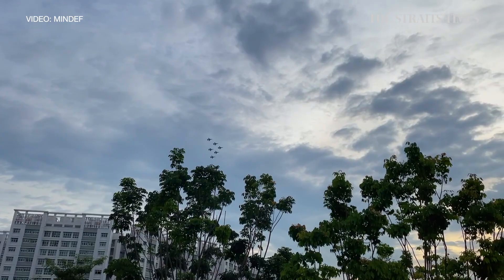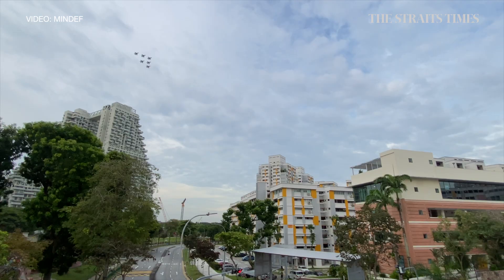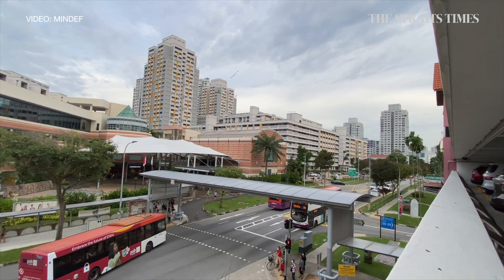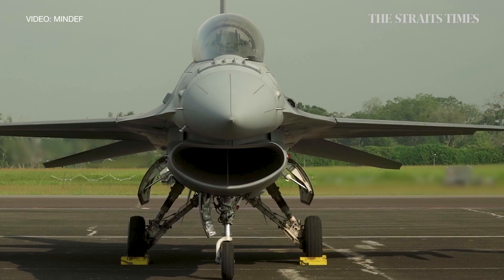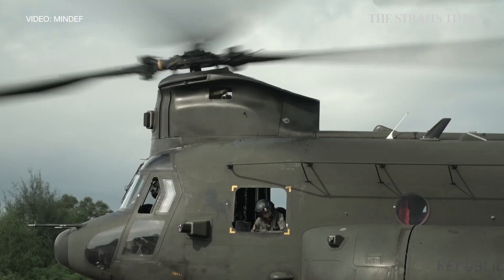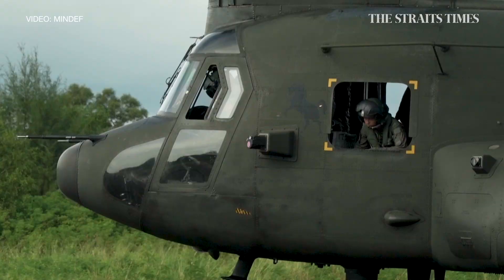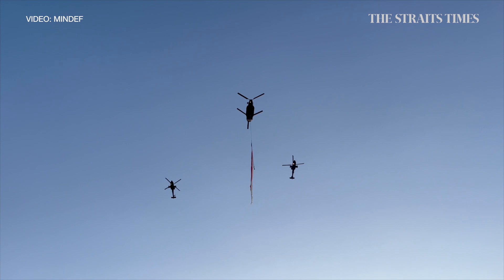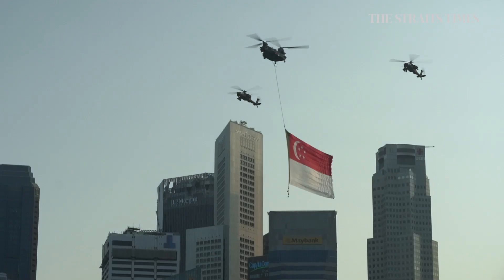NDP 2022: New F-16 manoeuvre involving two jets at close proximity among aerial display highlights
Find out how pilots involved in this year's National Day Parade aerial display prepare for the event. A total of 15 aircraft will be involved in the celebrations on the day, including a C-130, eight Apache and Chinook helicopters, and six F-16 jets.